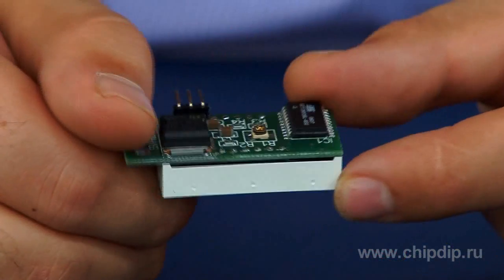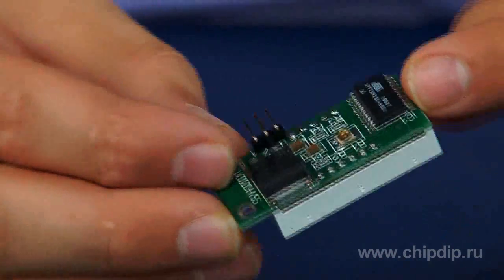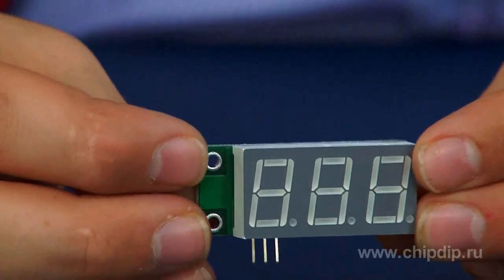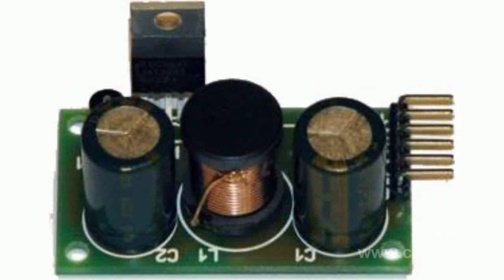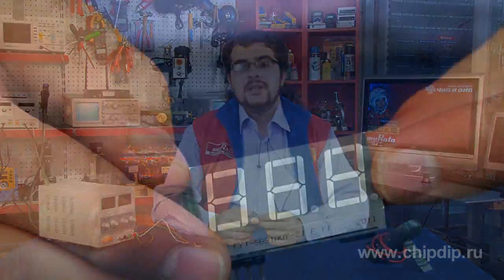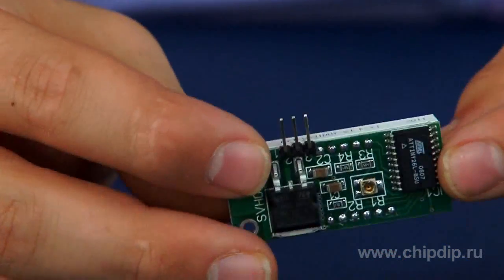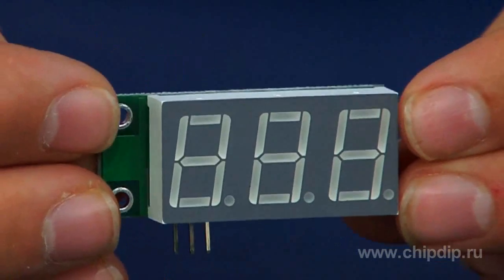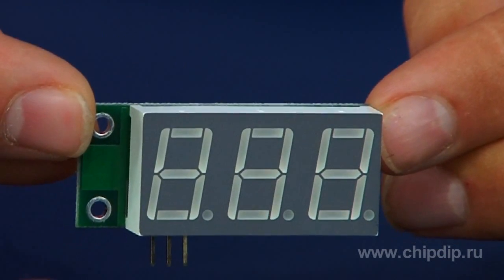SVH0001UY-100, a built-in digital voltmeter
SVH0001UY-100, a built-in digital voltmeterA built-in digital voltmeter SVH0001UY-100 is designed for developers and engineers, motorists and production.Used in various power supply units and control devices.This module can also be combined with a voltage stabilizer EK-2596 which allows even a novice to assemble a regulated power supply unit in 10 minutes.Specifications:Supply voltage from 6 to 20V;Measures voltage range from 0 to 99V;Measurement discretion 0.1V;Inaccuracy 2%;Consumption current 50mA;Input resistance over 500kOhm.But the main feature of this device is yellow LED which can be installed in the instrumentation panel of an automobile the devices of which have yellow lighting for style purposes.There is another significant feature: the module can be supplied with the measured voltage. This allows you to use the module in various UPS and automobile for charge level control.